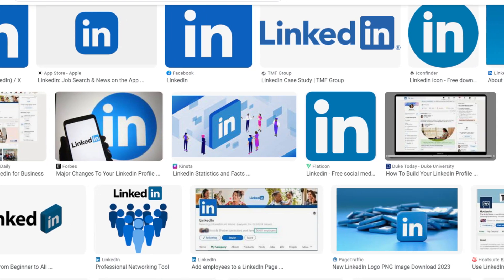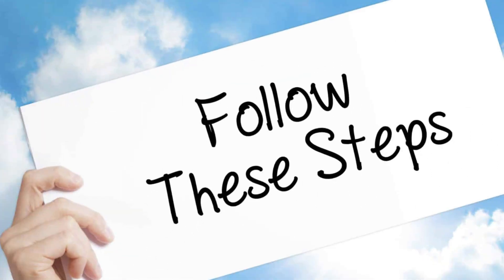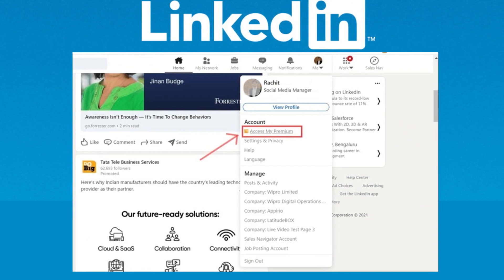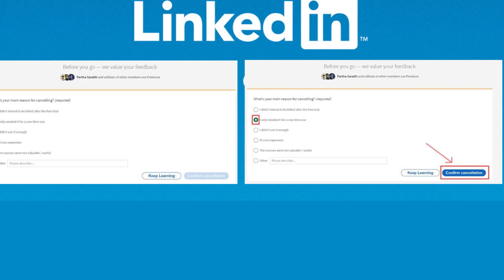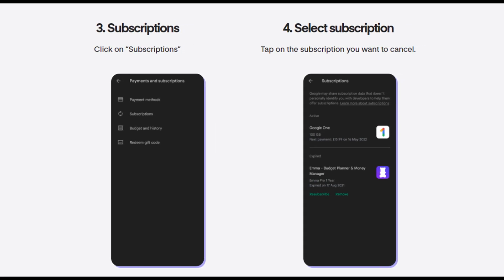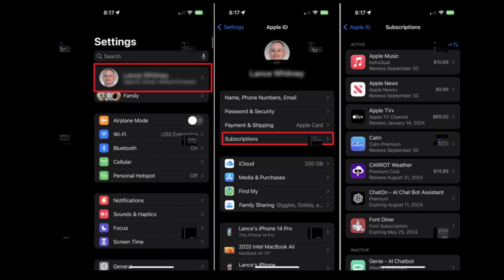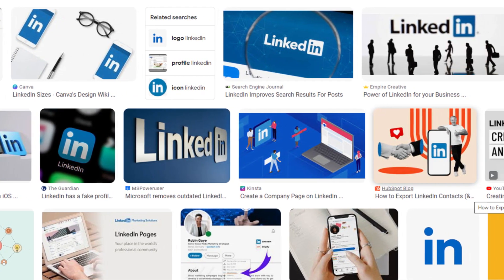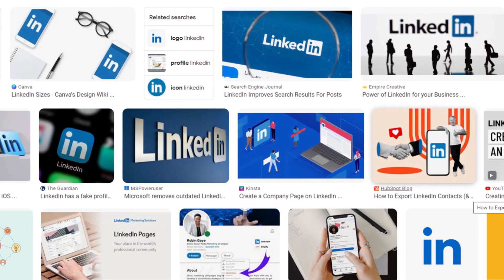How To Cancel LinkedIn Premium Subscription on iphone , Online.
How To Cancel LinkedIn Premium Subscription on iphone , Online. how to cancel linkedin premium, hoe to cancel linkedin premium,
how do i cancel linkedin premium, how to cancel linkedin premium on iphone, cancel linkedin premium subscription,